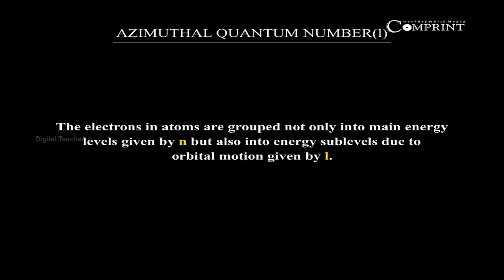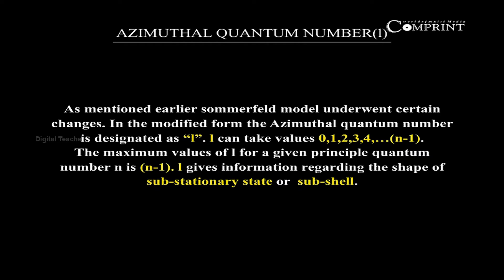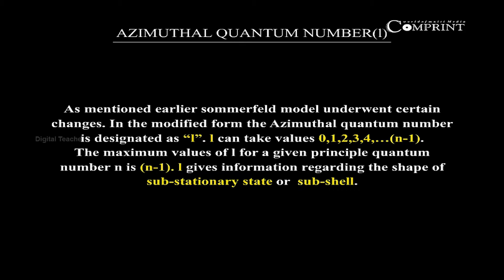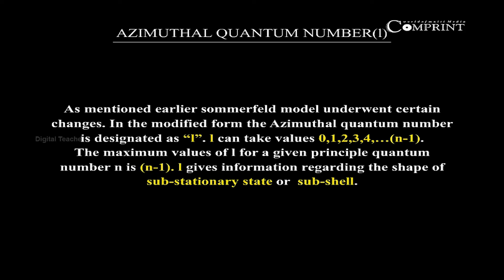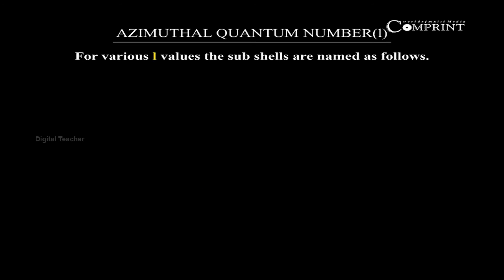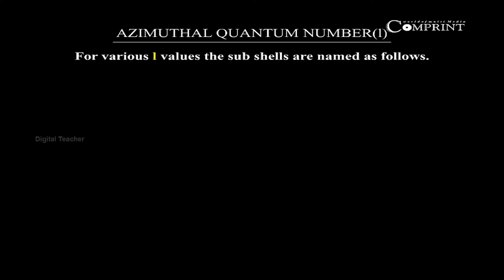Quantum Number | Azimuthal | Class 10 Chemistry | Science | Digital Teacher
Learn 'Azimuthal Quantum Number' of class 10 Chemistry exclusively on Digital Teacher.